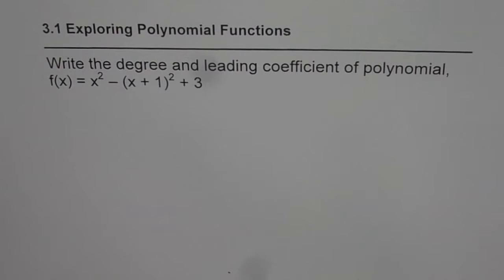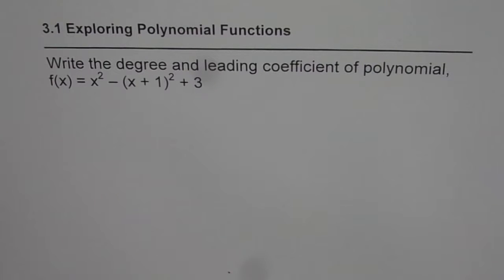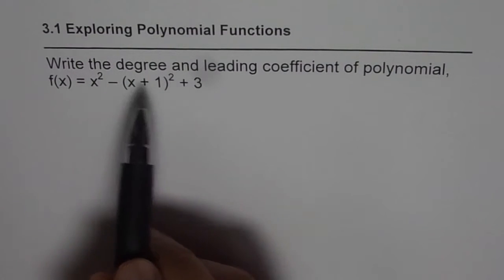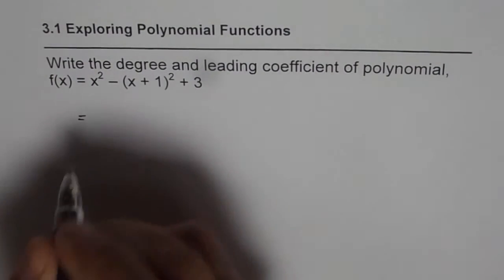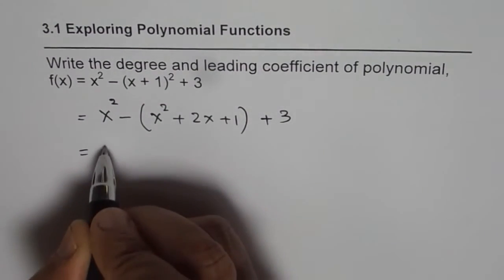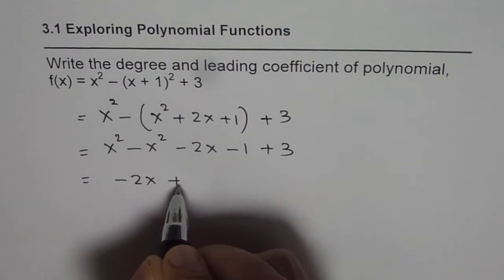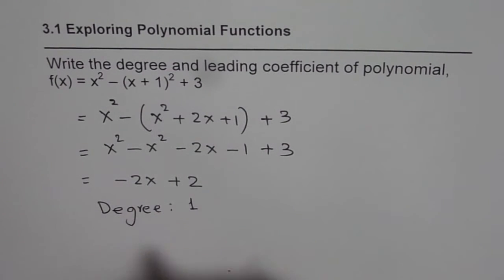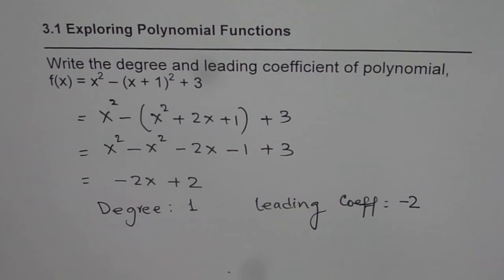Find Degree and Leading Coefficient of the Polynomial